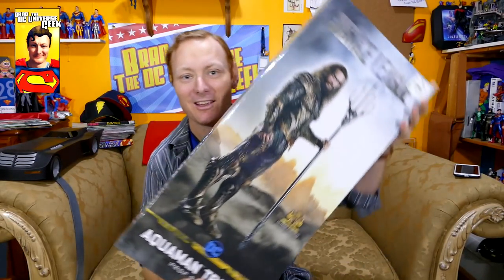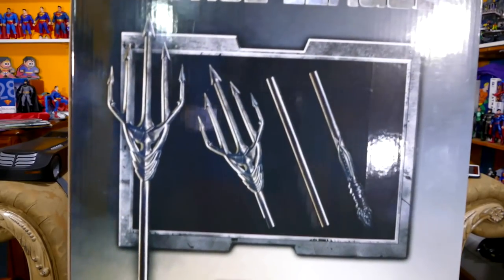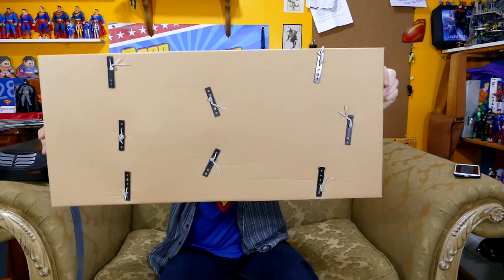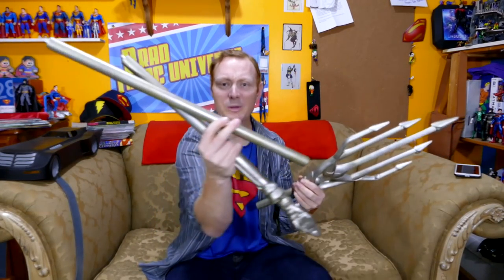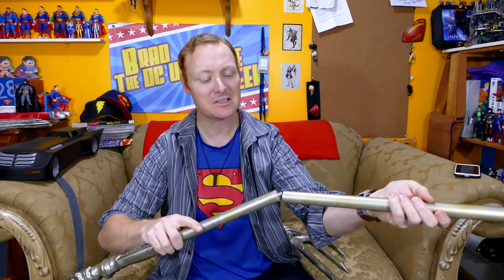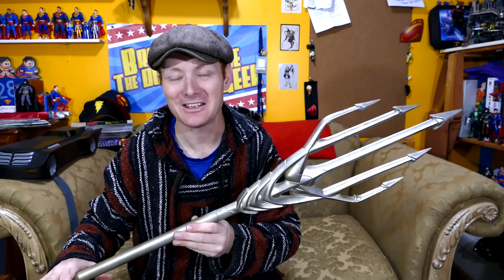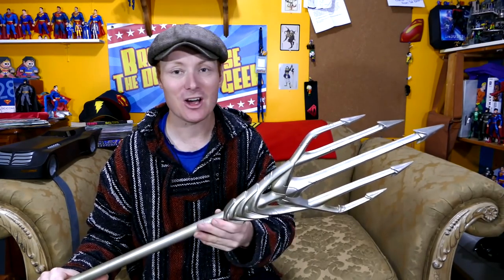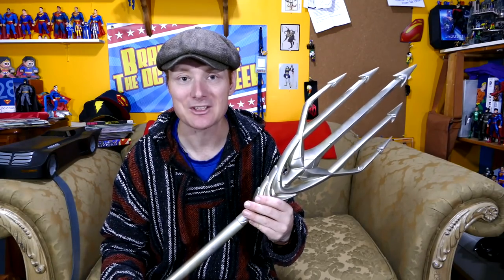Noble Collection Aquaman Trident of Neptune Justice League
I picked this up a little while back and finally was able to make a video showing it off just before dying my hair green for my Halloween Joker cosplay. Pretty stoked about this Justice League Aquaman Trident of Neptune from the Noble Collection. It sturdy and full 1:1 scale. That means it can be used for decorative or cosplay purposes!

Constructed of wood, plastic and metal screw connectors with a metallic paint finish, this prop replica measures 73.5 inches (186 cms) in length when assembled. It comes in a four colour character box. The perfect tool for dealing with those infestations of Parademons.

MAILING ADDRESS:
Brad
Lansdowne Street
Peterborough ON
K9K 8M7